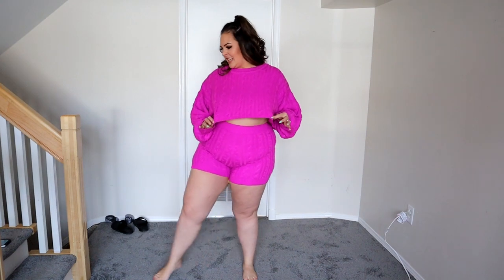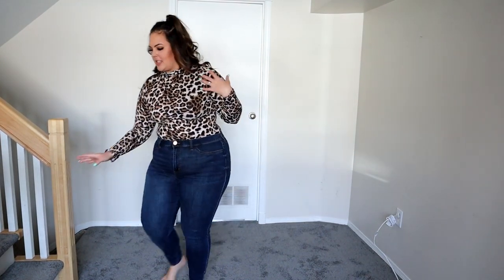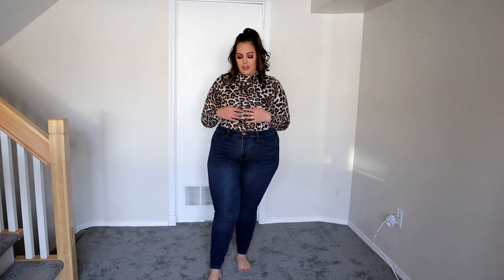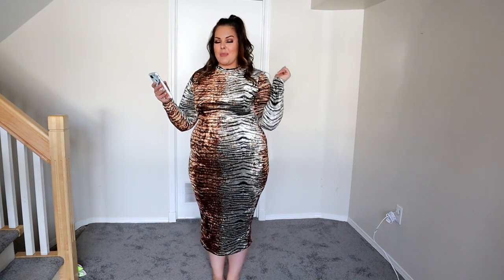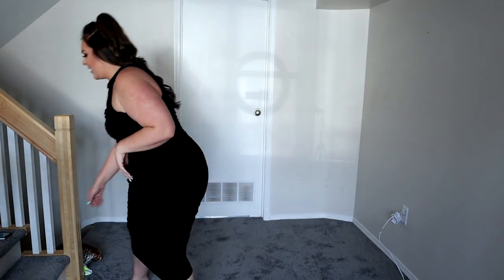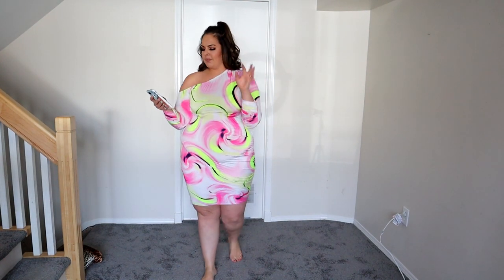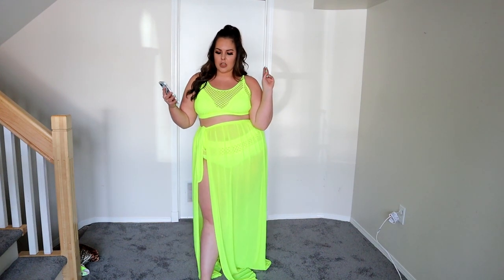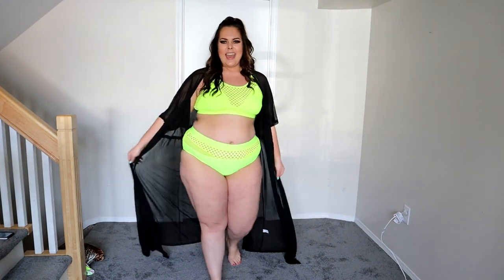My Plus Size Fashion Nova Spring Try On Haul!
Fashion Nova
All the links, in order per the video:
1. Figueroa Set – Fuchsia ($72 CAD / $50 USD)
2. Sarabi Leopard Bodysuit ($40 CAD / $28 USD)
3. Best of Me High Rise Jeans – Dark Denim ($50 CAD / $35 USD)
4. Wild Chase Velvet Midi Dress – Brown/Combo ($55 CAD / $38 USD)
5. Nova Star Mini Dress - Black ($58 CAD / $40 USD)
6. Cosmic Gaze Mini Dress – Pink/Combo ($58 CAD / $40 USD)
7. Adorn by You Cover-up - Yellow ($29 CAD / $20 USD)
For the Bikini – it’s from Shein – it’s the Plus neon green fishnet high waist bikini - please use my friend’s code Q1kmw15 for 15% off PLUS use PSS79 for an extra 15% off!
8. Got it Covered Mesh Cover Up - Black ($50 CAD / $35 USD)